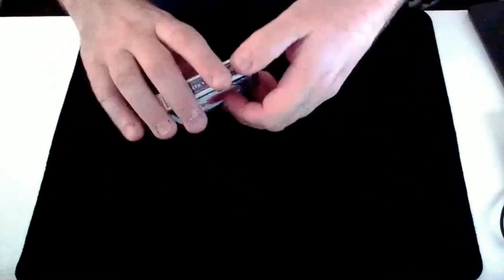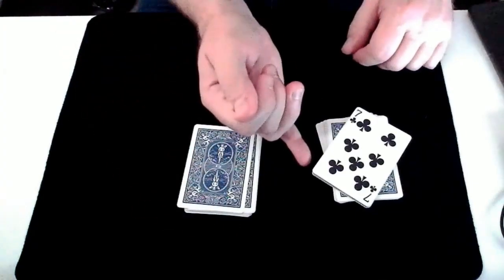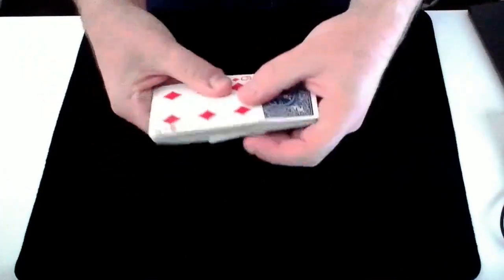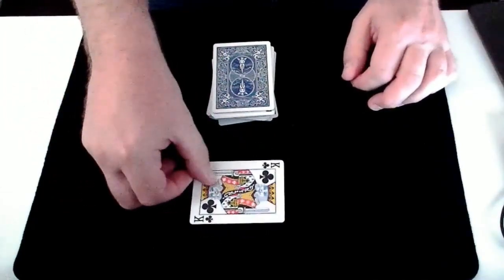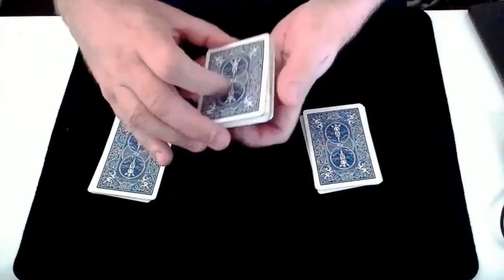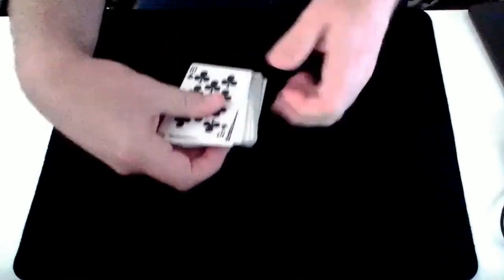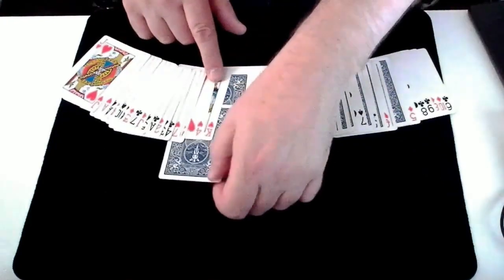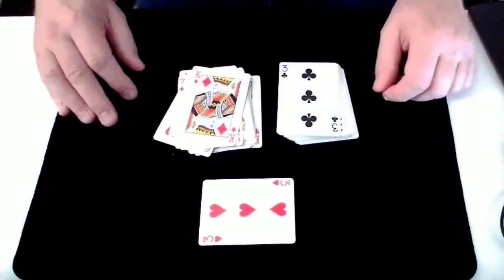Lightning Fast Location Performance and Tutorial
The Lightning Fast Location card trick performance and tutorial.

A spectator shuffles and splits the deck of cards into three piles. They select a card and then the cards are shuffled, face up and face down and cards cut.
The magician the spreads the cards and lightning fast locates the selected card.

CrashMagic - The channel for great videos on card magic. The video content shows how to perform card tricks that will impress, and tutorials on how these tricks can easily be learnt.